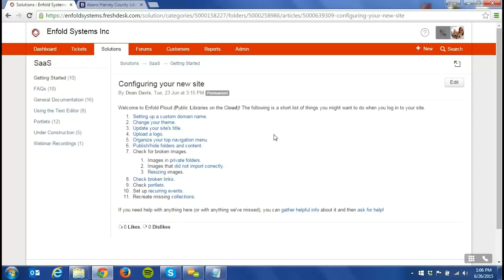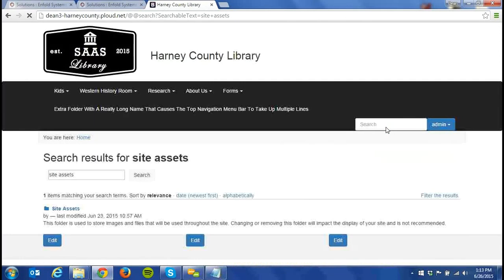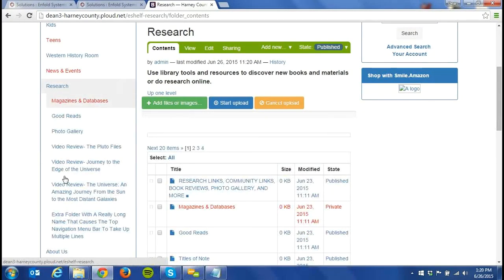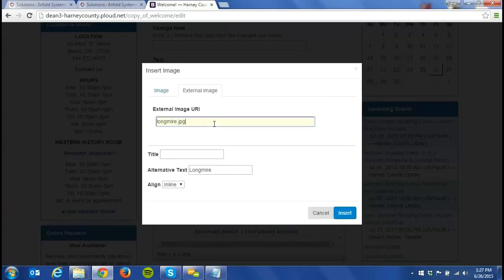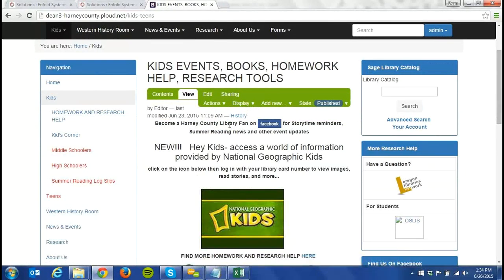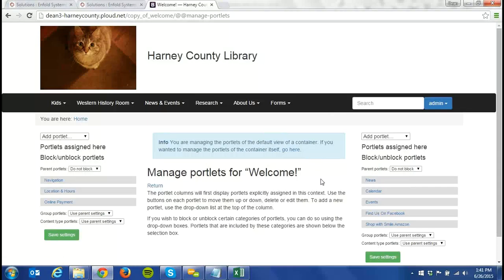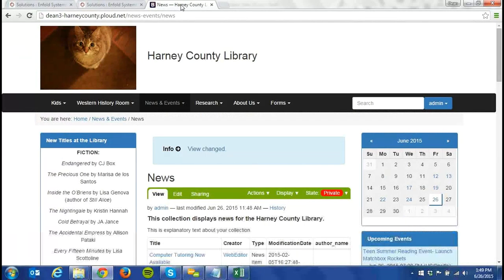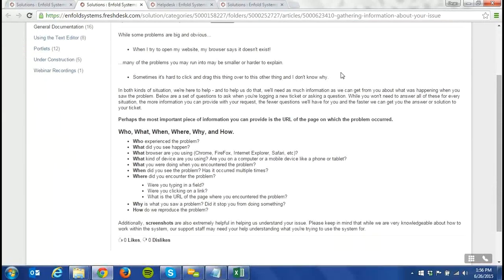Configuring your new site